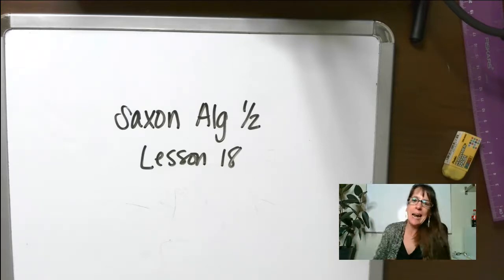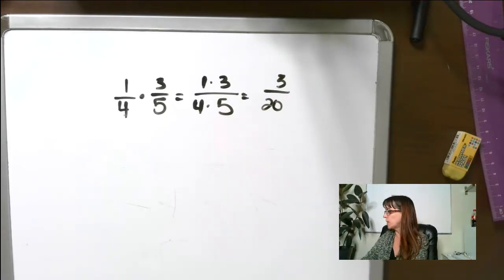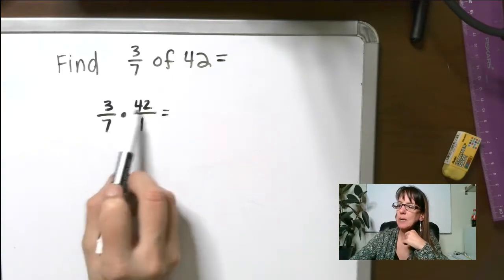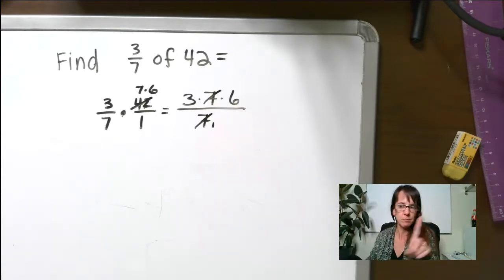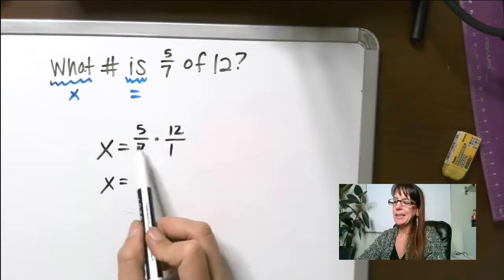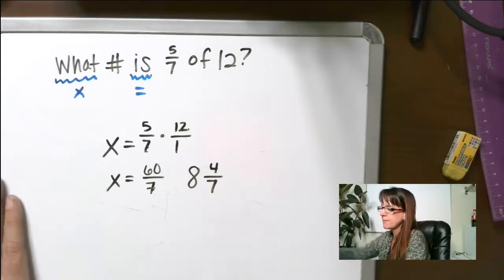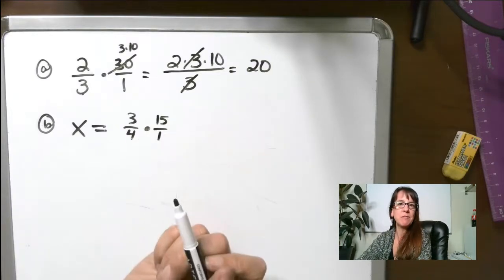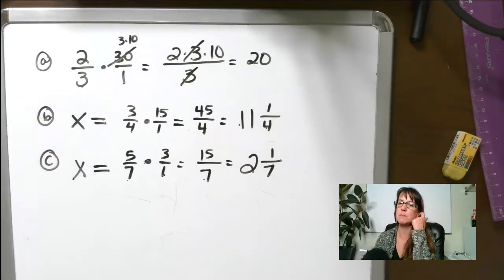18 Saxon Pre-Algebra, Lesson 018, Multiplying Fractions & Whole Numbers, Fractional Part of a Number